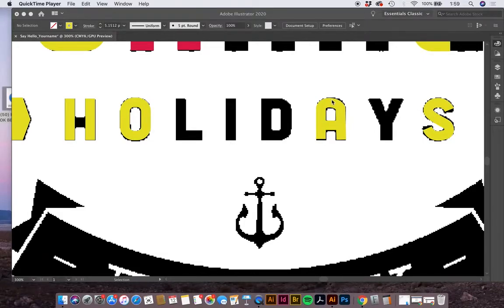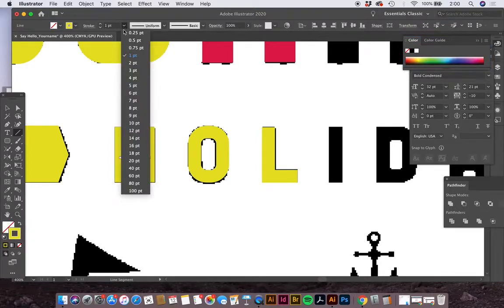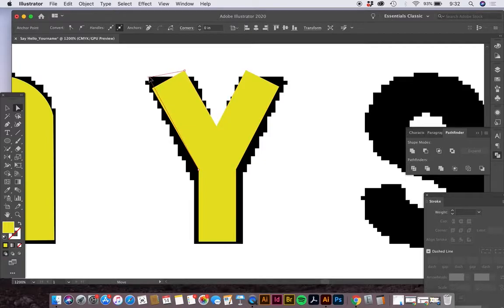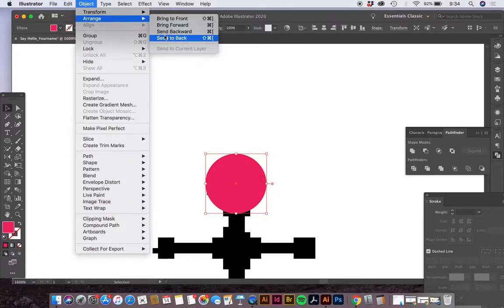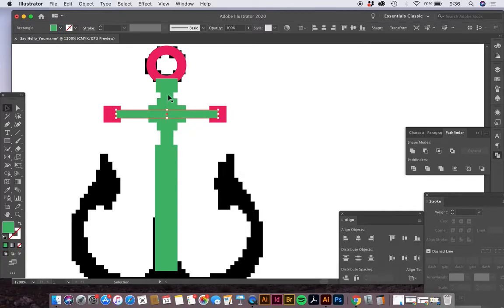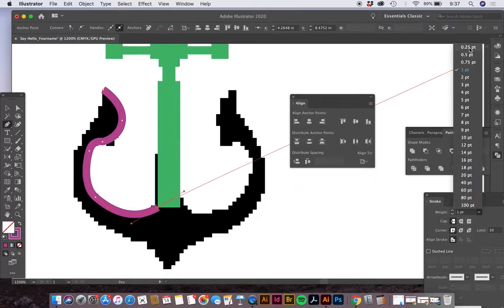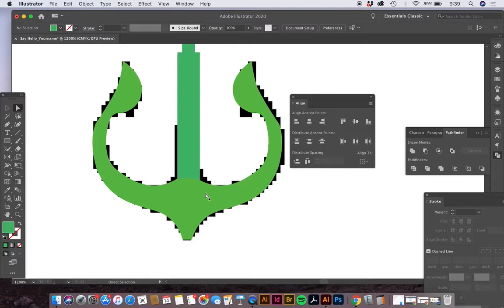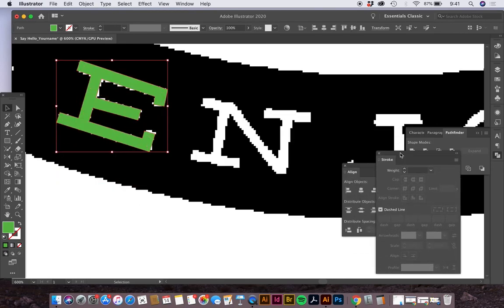P - SayHello Part5